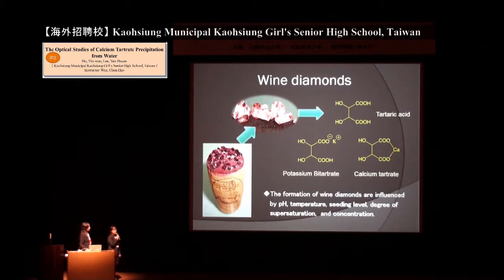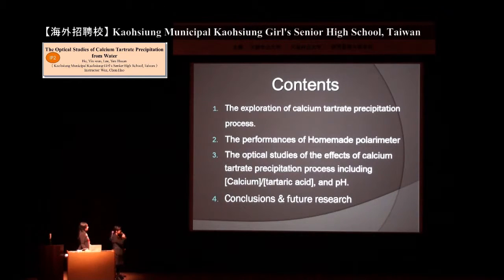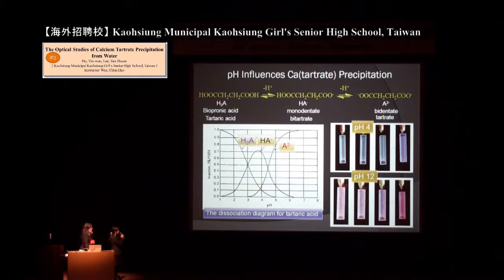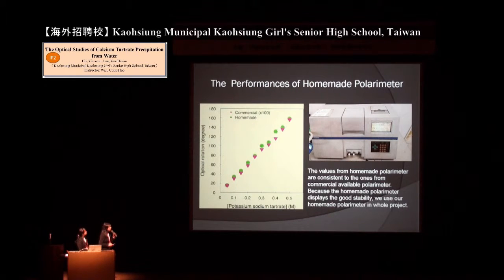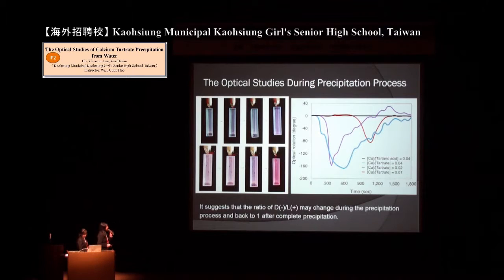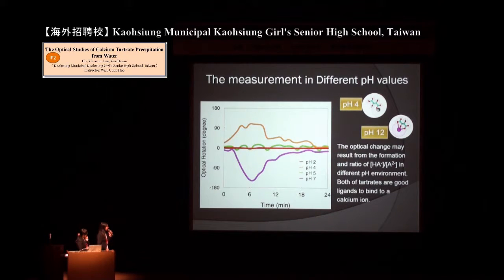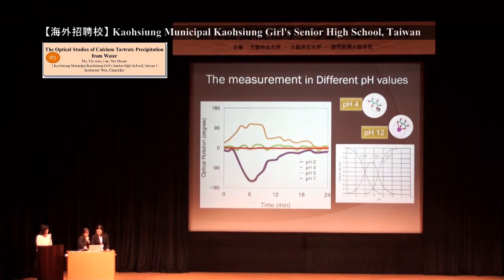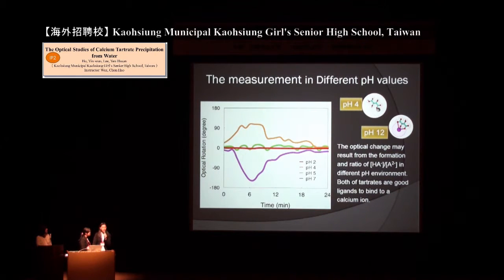第12回 IP2 【海外招聘校】 Kaohsiung Municipal Kaohsiung Girl's Senior High School, Taiwan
第12回　高校化学グランドコンテスト
【海外招聘校】　Kaohsiung Municipal Kaohsiung Girl's Senior High School, Taiwan